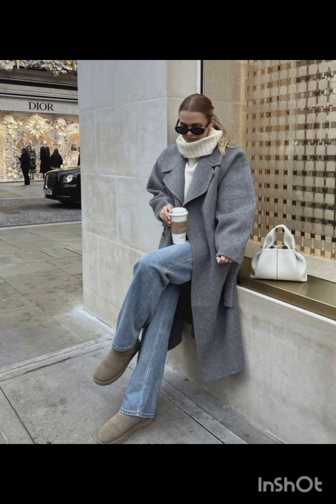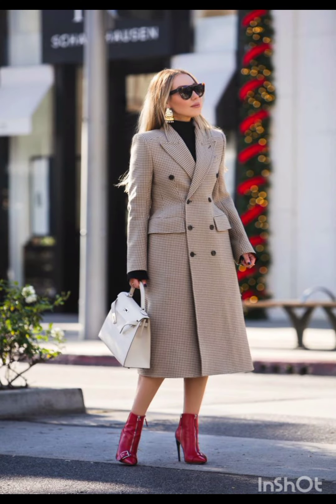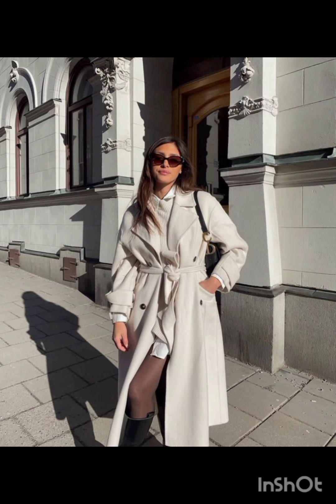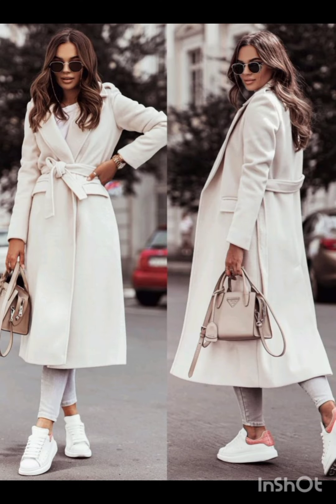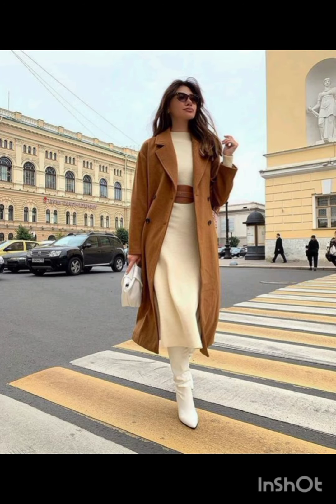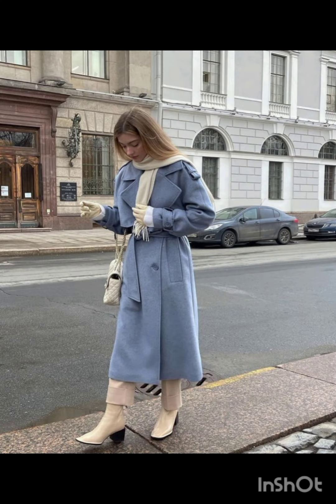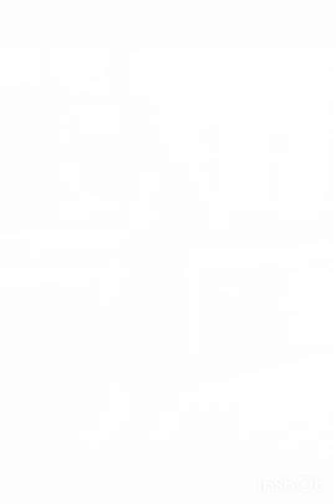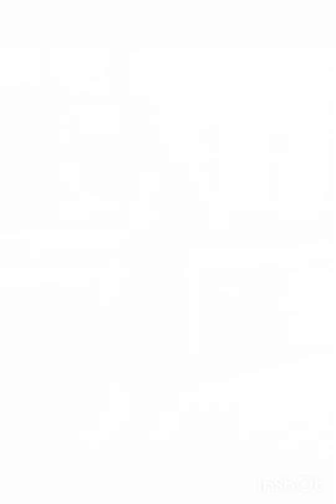Italian Dress For Fall/winter style 👌Street fashion From Milan